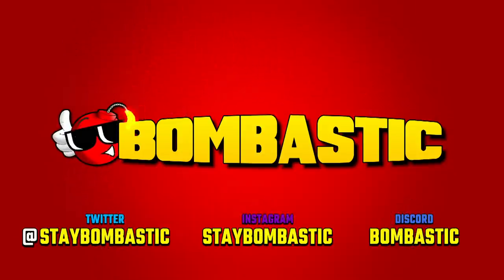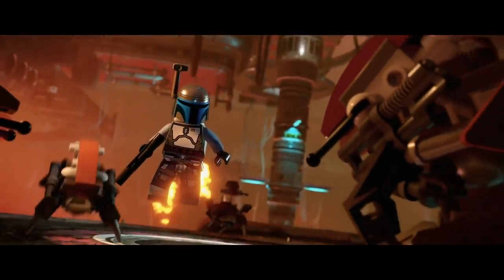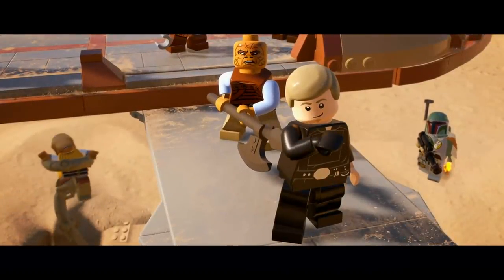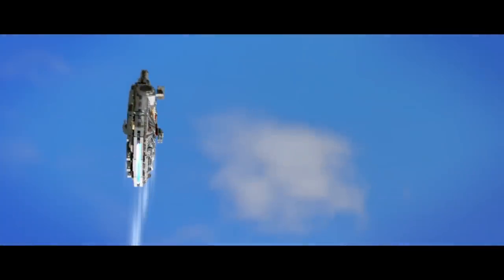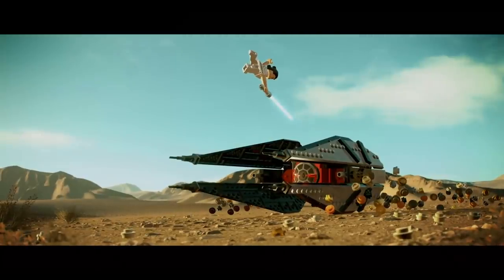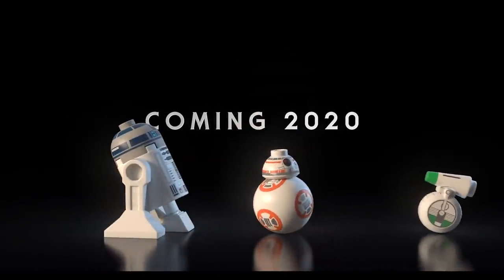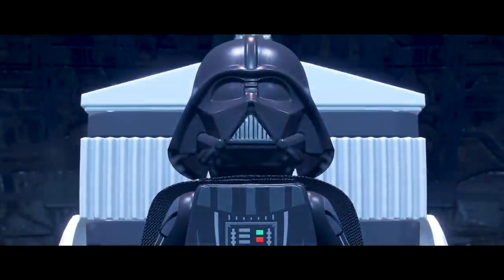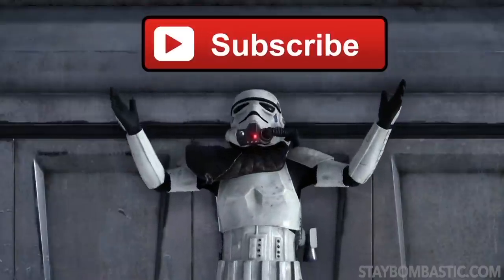Every Detail in the NEW LEGO STAR WARS Trailer - Lego Star Wars The Skywalker Saga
Lego Star Wars The Skywalker Saga just received a new trailer with some Lego Star Wars gameplay details, confirming Jango Fett, Darth Maul, Lando and more as playable characters. The Lego Star Wars trailer also unveiled Rise of Skywalker footage for the first time ever in a Lego game!

Palpatine Approved.
Stay Bombastic.